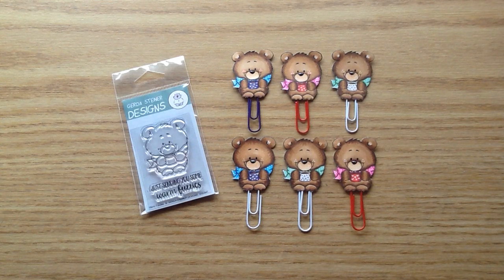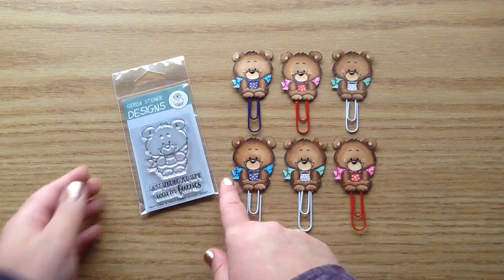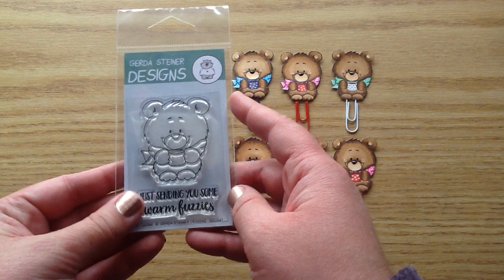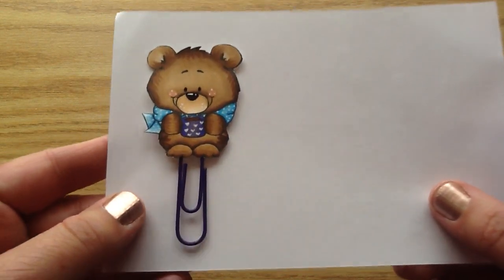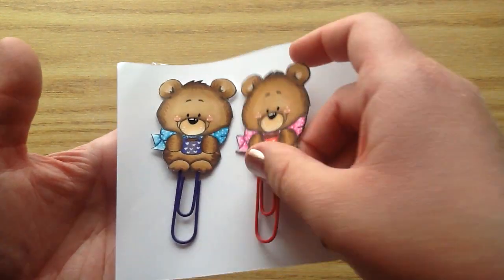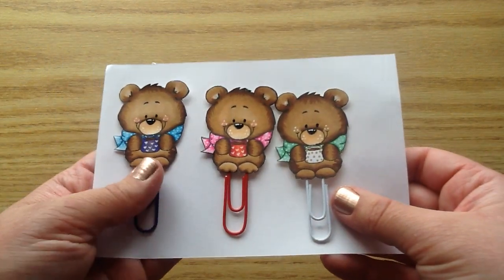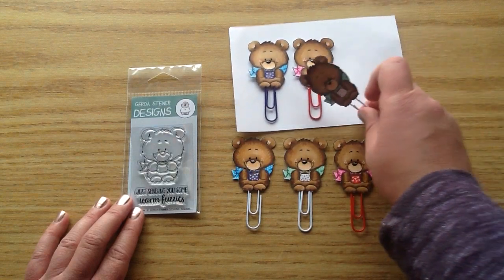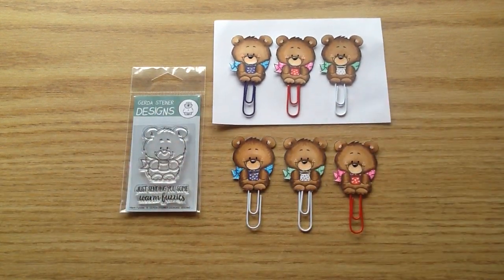Stamped Planner Paper Clips Not2Shabby DT Projcect Share (Gerda Steiner)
Not2Shabby Haul

Etsy Shop